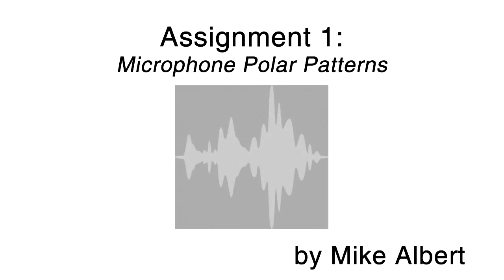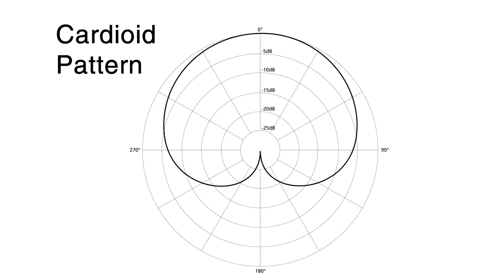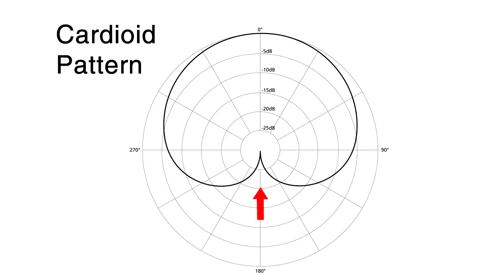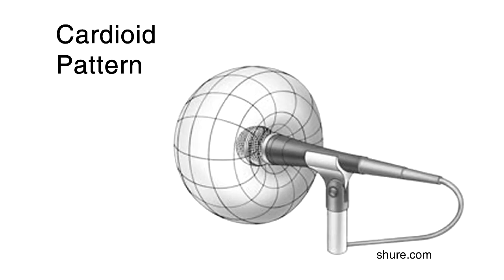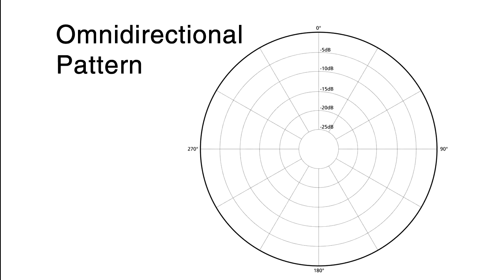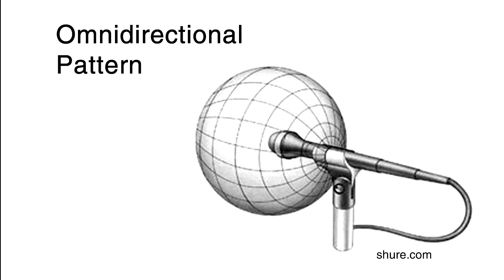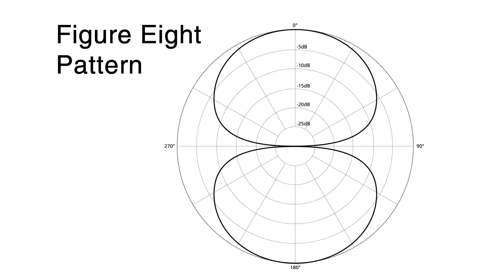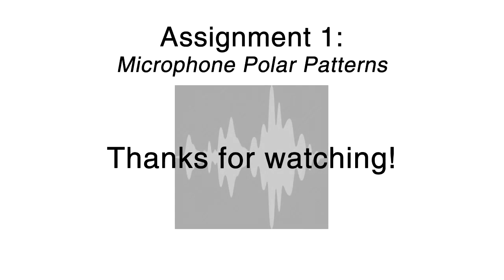Intro to Music Production: Assignment 1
Assignment #1 for Intro to Music Production class on coursera.org

Topic: Microphone Polar Patterns
Equipment used: Zoom H1, Sony Vegas Movie Studio